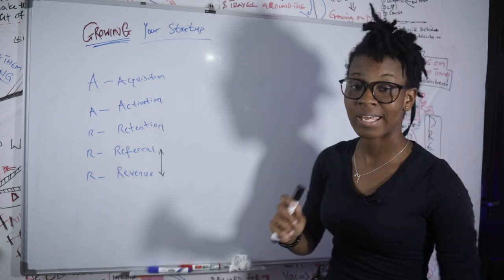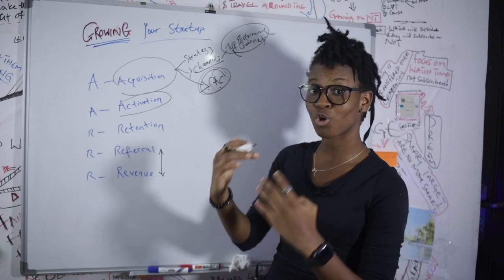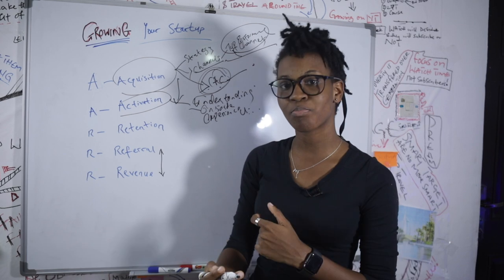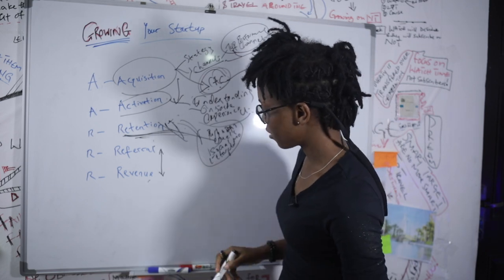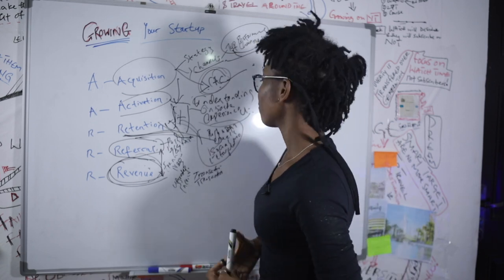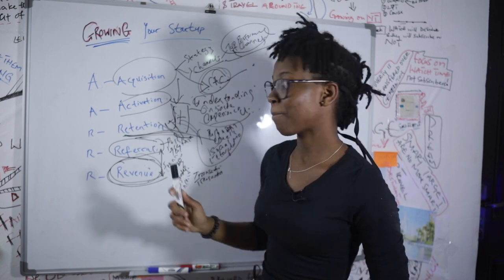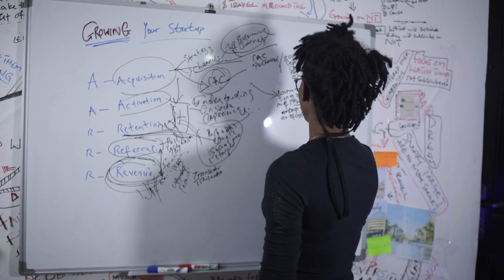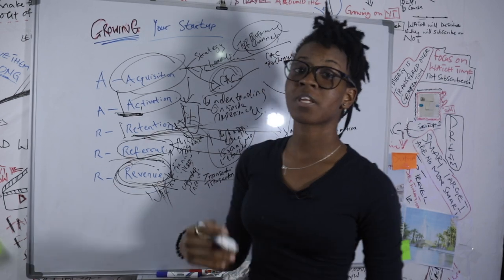Growing Your Startup: AARRR Funnel Optimization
AARRR is widely accepted as the five most important metrics for a startup to focus on. That is because these metrics effectively measure your company’s growth while at the same time being simple and actionable.

In this video, I take you through the five stages of the AARRR Funnel explaining what each stage means for your startup, what to measure and how to make the best of it.